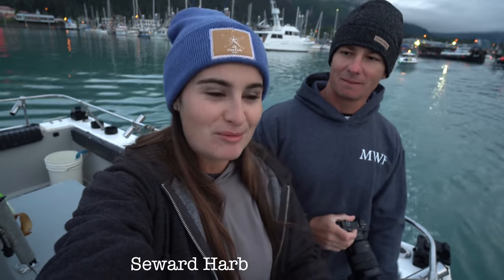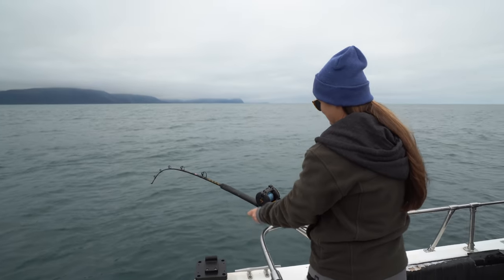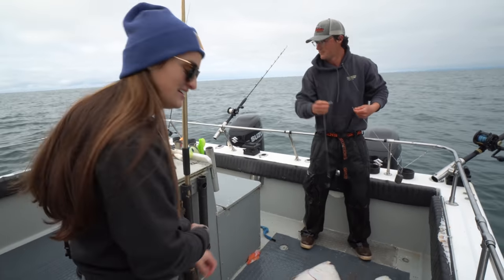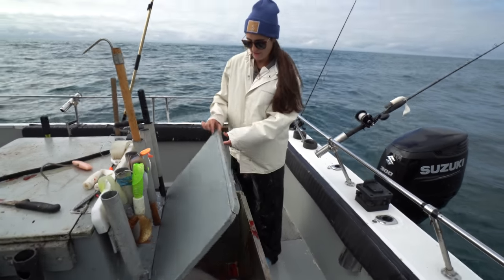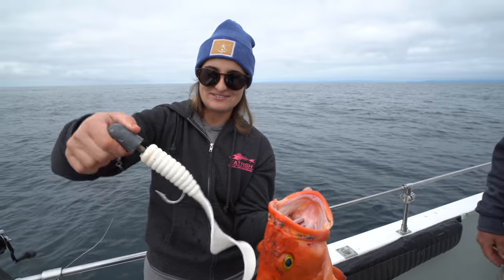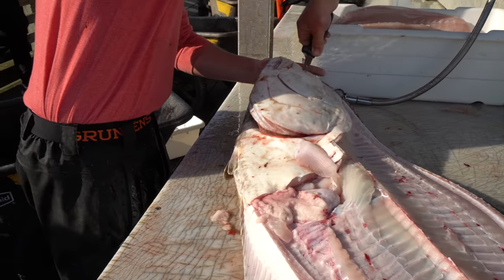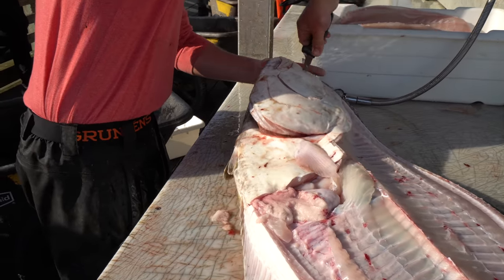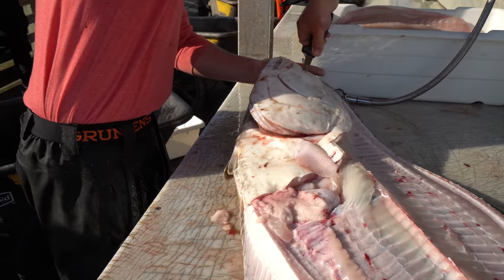MASSIVE Halibuts!! Alaska Fishing! Catch, Clean & Cook!!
Our first day of fishing out of Seward, Alaska and we catch 2 massive Haibut! I caught mine on a whole salmon! What an incredible fish in one of the most beautiful places I've ever been! We also catch some yellow eye rock fish! Our captain shows you how to clean a halibut in record speed with incredible accuracy! Then we take our fish all the way back to Florida to cook for my family! A simple fried fish lunch with homemade tartar sauce, that was very delicious!!

➤ Save 20% on all Dexter knives with code: brook20
two of my favorite knives:

COOKING FAVORITES
➤ The Crab seasoning we always use: JO Seasoning

➤What I use to film with:
Gopro hero 7
Gopro adapter
Gopro microphone
Gopro Supersuit(for underwater filming)
External Hard Drive, portable